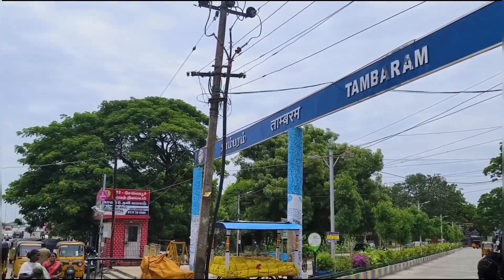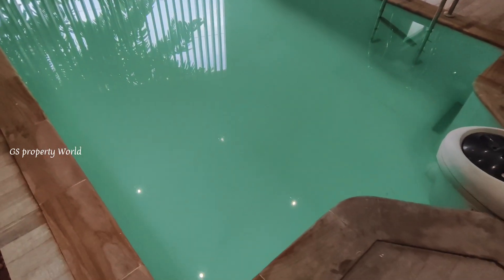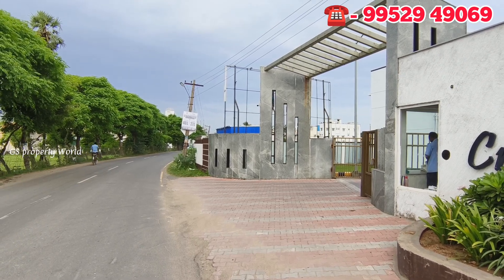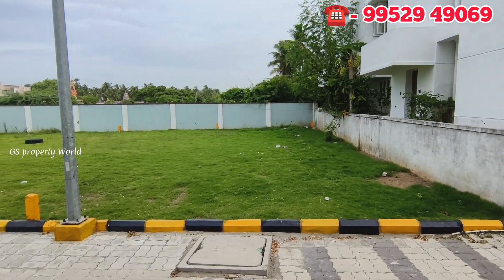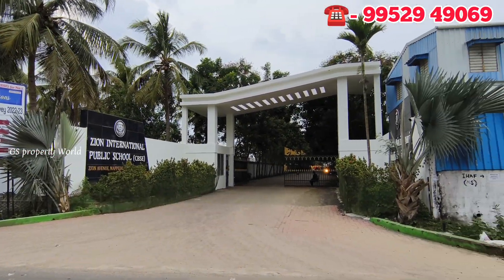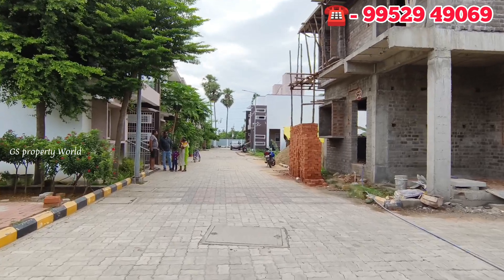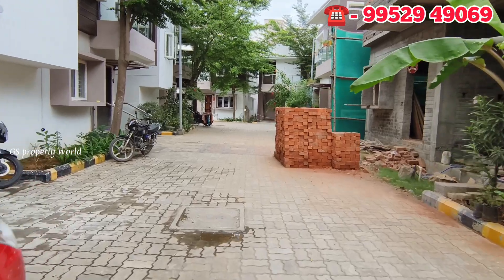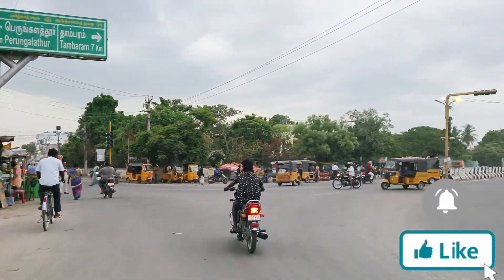🤑🏠In East Tambaram🤓Near Medavakkam தனி வீடு & Villa plot🤑With Gym🏋️Swimming pool🏊‍♀️Gated community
House & plot in Tambaram corporation near Medavakkam

🏄🏻‍♂️ Amenities ⛱
@ SWIMMING POOL
@ LIBRARY
@ MULTIPURPOSE HALL
@ JOGGING TRACK
@ JYM
@ CHILDREN’S PLAY AREA
@ CCTV
@ 24 HOUR SECURITY
@ CLUB HOUSE
@ TENNIS COURT ALSO AVAILABLE 🎾

Awesome 44 lac ready to occupy Individual House in Guduvanchery 🏡🤓🤩👆

4 lakhs இருந்த போதும், 2bhk individual house sale in Guduvanchery

58 lac individual house in Guduvanchery

65 lac individual house opposite to Velammal School in Guduvanchery

63 lac 2bhk 1260sqft individual house in Guduvancheri

46 lac 2bhk individual house in Guduvancheri